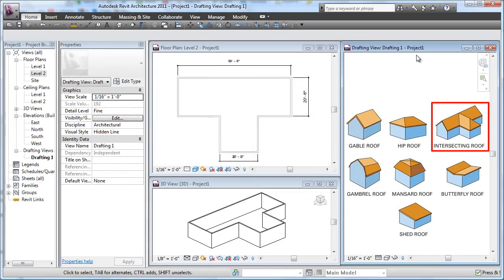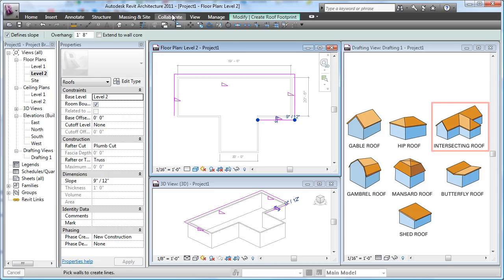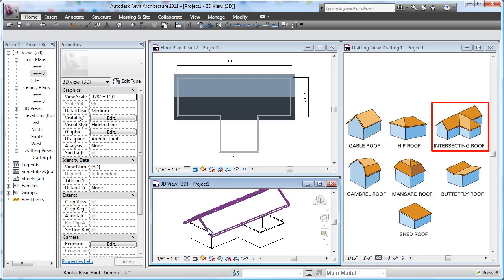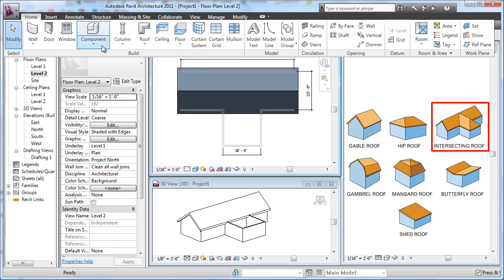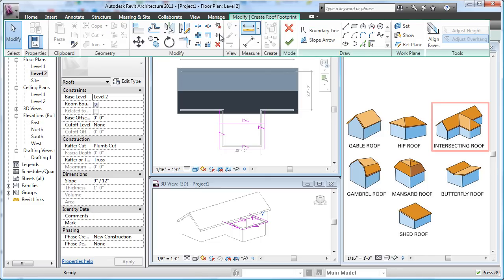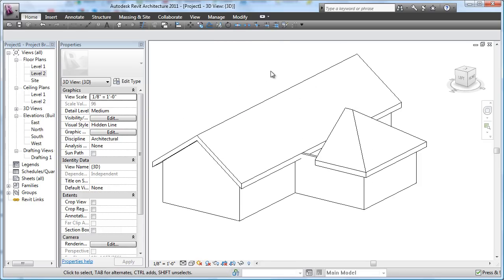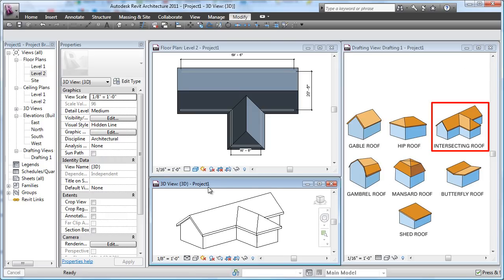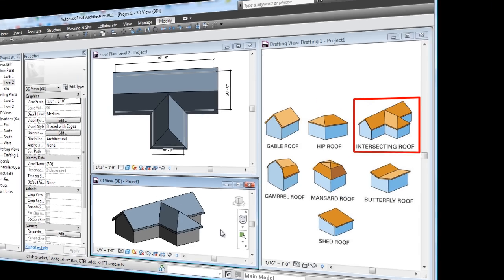REVIT Roof Basics 04 Intersect by Roof Join - CADclips